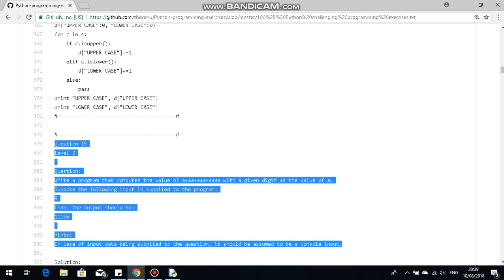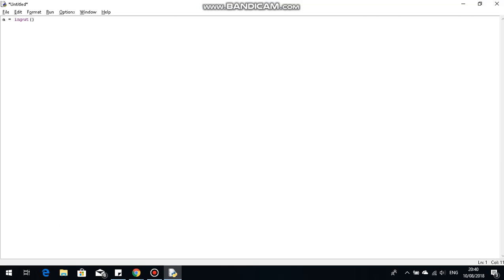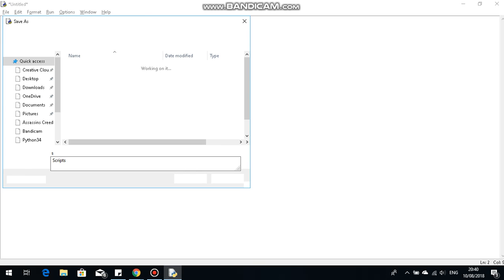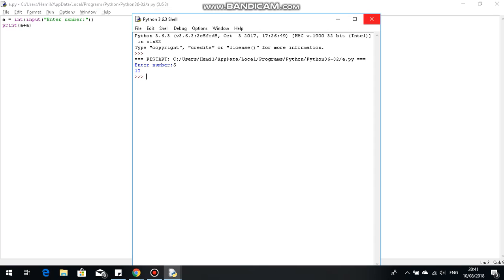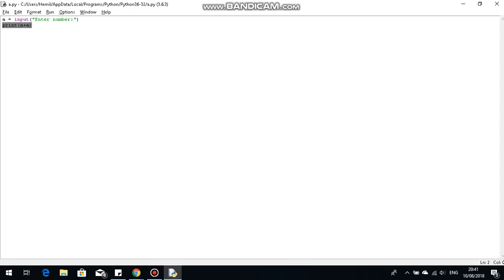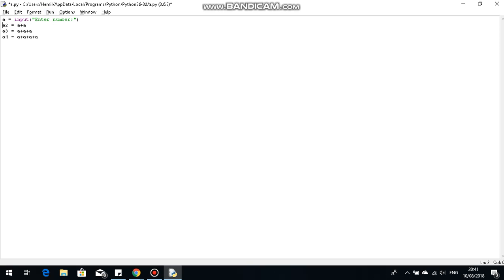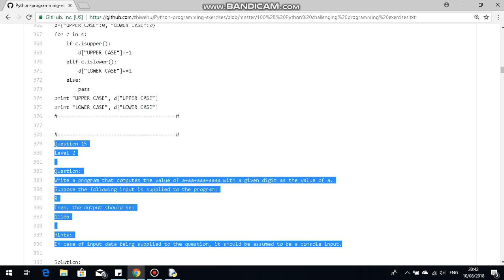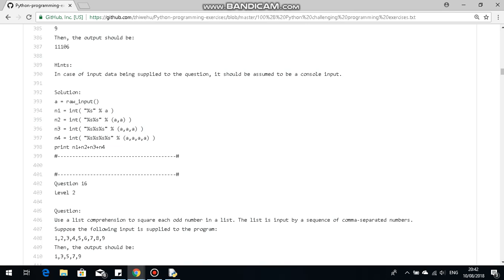Python Programming - Challenge 3